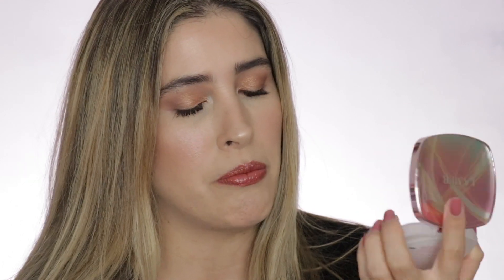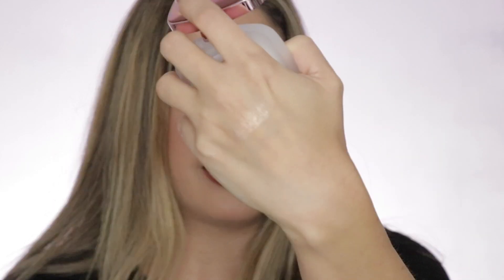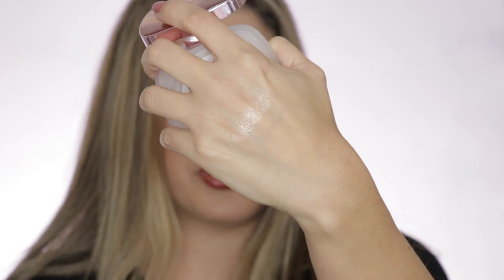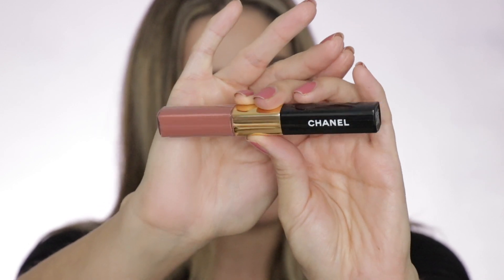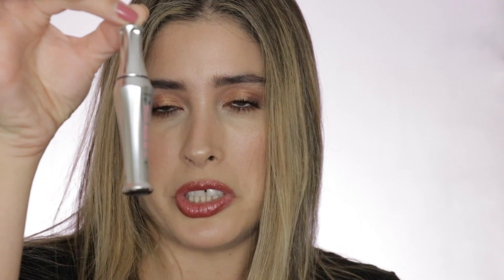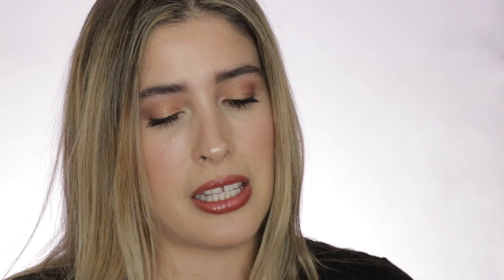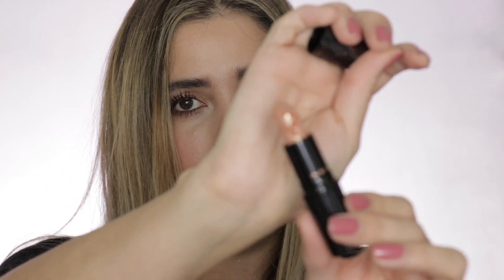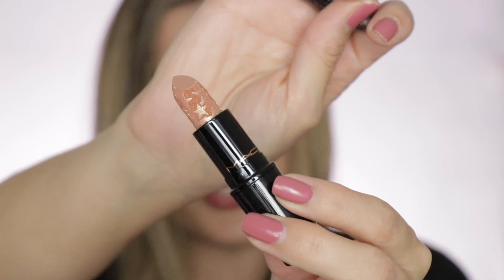MEGA LUXURY HOLIDAY MAKEUP HAUL | La Mer Chanel Tom Ford Beautylish Sephora Nordstrom Ulta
Hi Friends!

In today’s video, I will be sharing with you my latest Holiday Makeup Haul! I took advantage of a few sales the past week, from Nordstrom, Neiman Marcus, Bloomingdales, Saks Fifth AvenueMacys, Sephora, Ulta, Chanel, Blue Mercury … and got a few items here and there, new releases, Holiday limited edition items,  and some other items that I have been eyeing for a while. Thank you for letting me share this haul with you and be prepared with your favorite drink and snack… it's a lengthy video ….
As always, I love to read your comments, share any special items makeup and non-makeup that you are planning to get for the holidays ;)
 Besitos!!!

Jackeline-LAOAWCIA

♥ Don’t forget to use EBATES to get cashback! Use this link to get your Ebates

♥ PR + Send Letters (love to read them)  💝
Hey It’s Jackeline
793 E FOOTHILL BLVD

SHANE DAWSON x JEFFREE STAR IS IT REALLY A CONSPIRACY? Mature Eyes Palette Review Swatches Look

PAT MCGRATH DIVINE ROSE Mothership VII Eyeshadow Palette Review Swatches Eye Look vs HUDA NEW NUDE V

♥ FILMED WITH
Canon 80D

♥ MUSIC
Spring In My Step